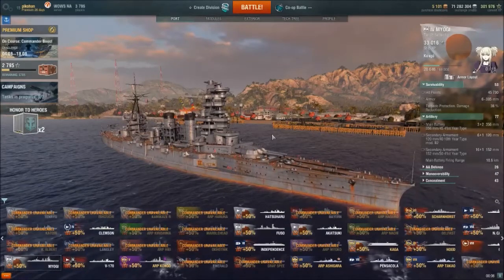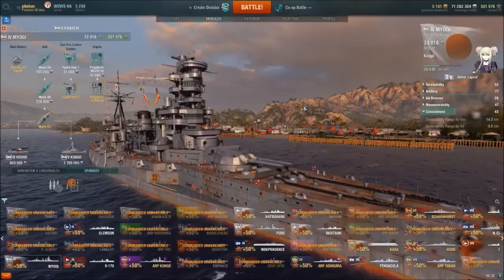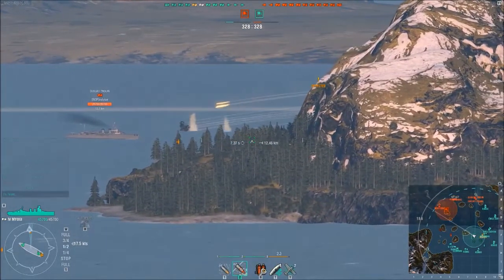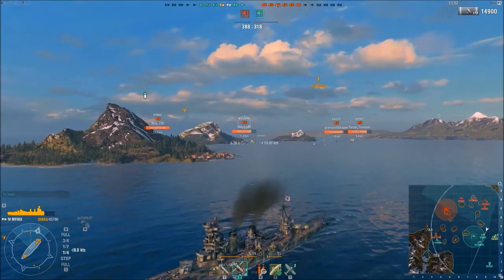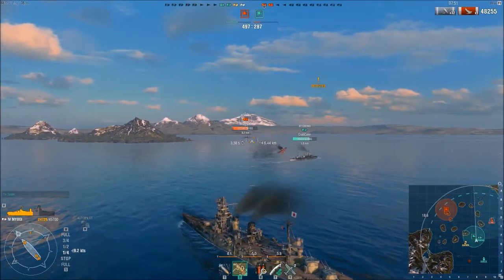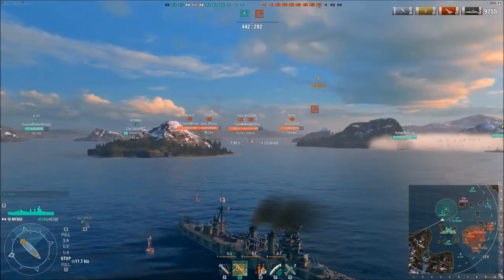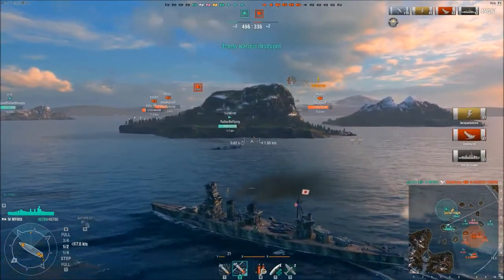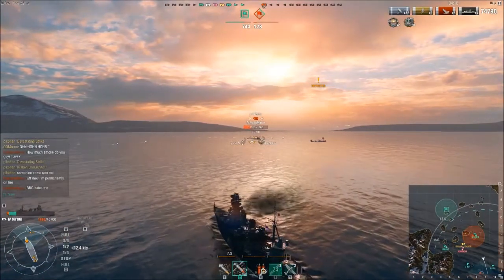World of Warships 0.6.8 Myogi: Review and Exhibition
The Myogi is a T4 BB that I've recently come to like a lot!